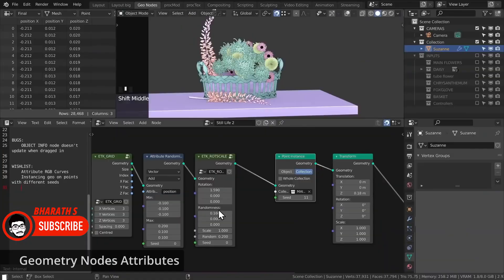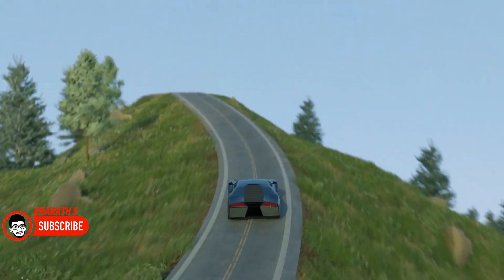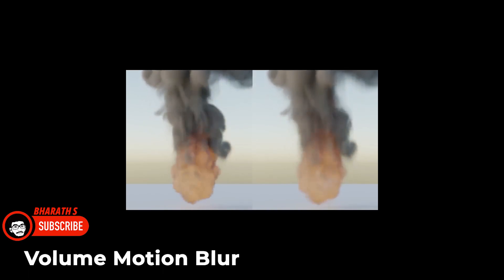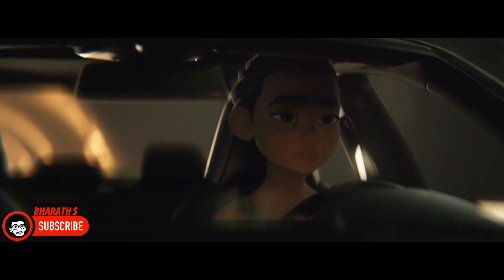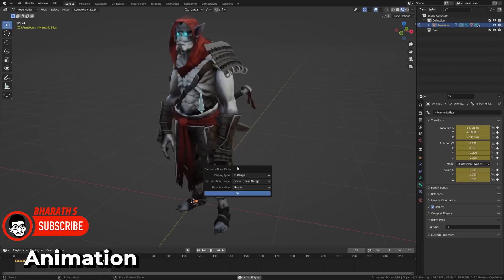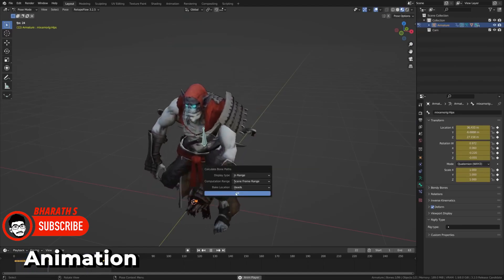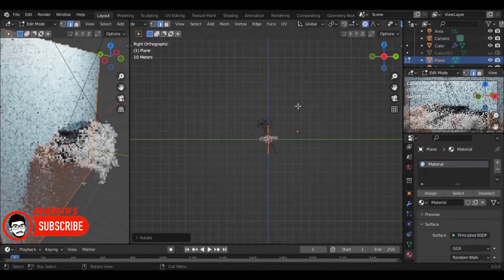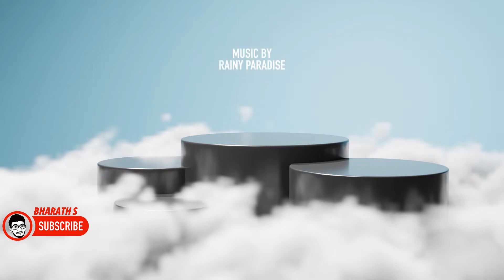Blender: Revolutionizing 3D Creation - Why It's Set to Dominate the Industry!"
Unlock Limitless Creativity with Blender 3D! In this groundbreaking video, I delve into the incredible world of Blender and explore why it's poised to become the next big thing in 3D creation. Prepare to be amazed as we uncover the game-changing features and capabilities that make Blender a force to be reckoned with.

1. Blender 3D tutorials for beginners
2. Advanced 3D modeling techniques in Blender
3. Blender animation tips and tricks
4. Creating realistic renders in Blender
5. Blender vs. other 3D software comparison
6. Blender sculpting for character design
7. Mastering Blender's particle system
8. Blender VFX tutorials for visual effects
9. Blender game development tutorial
10. Blender add-ons and plugins for enhanced workflow